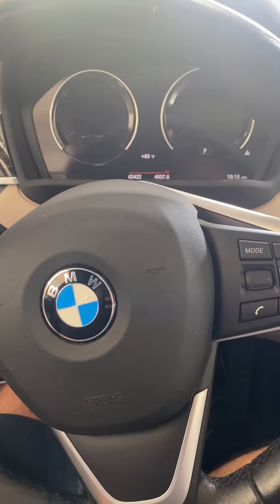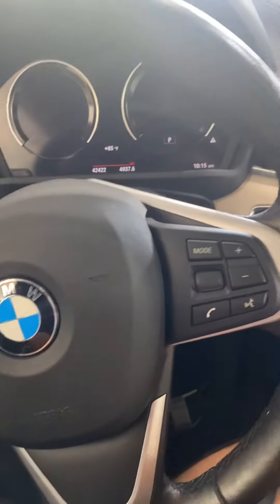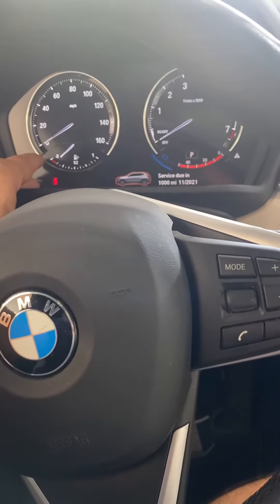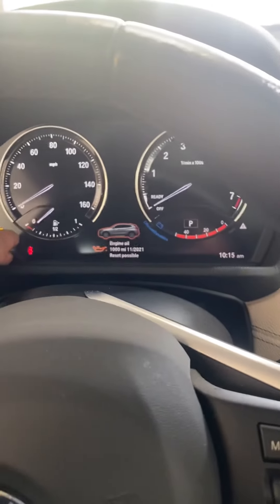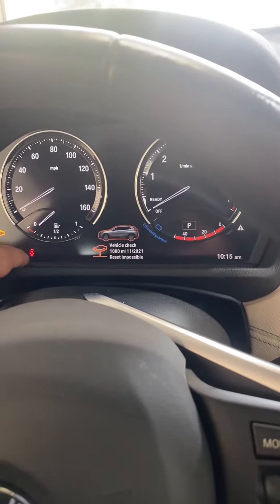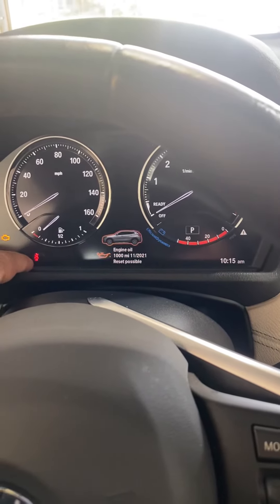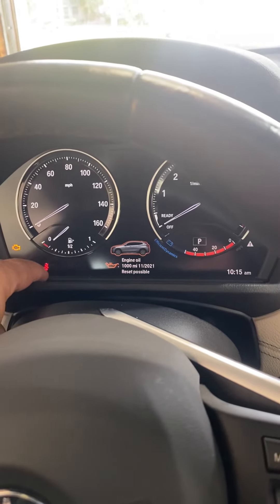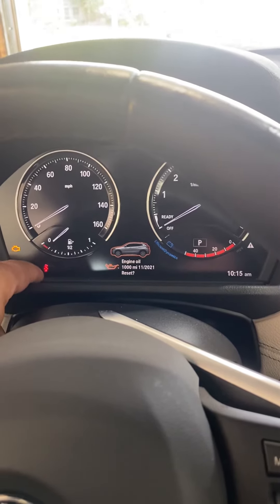2018 BMW Oil Life Reset and Service Reset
Bmw Oil Life Reset and Service Reset